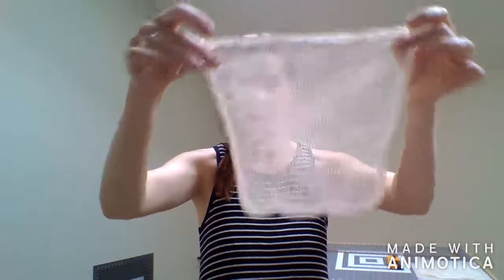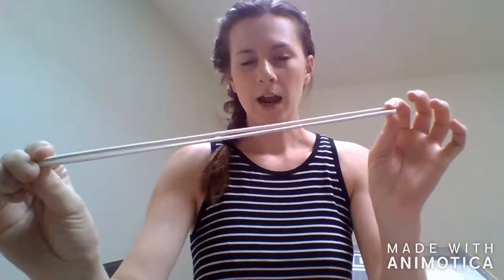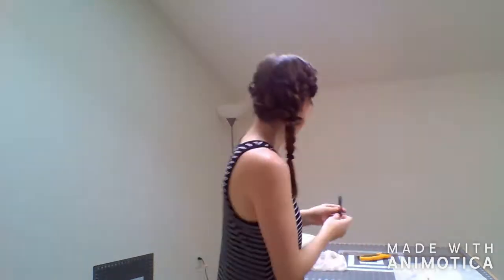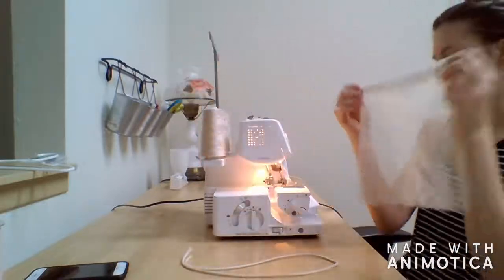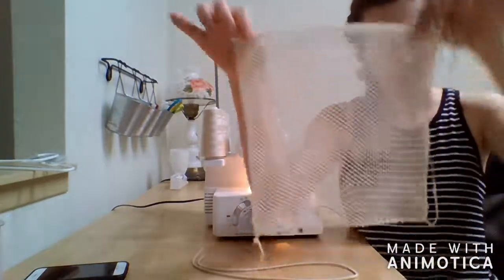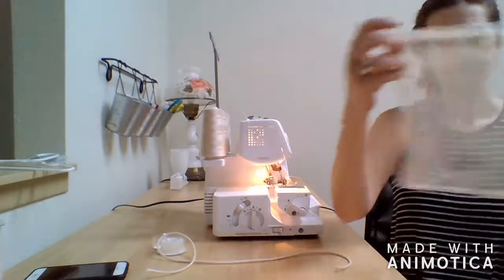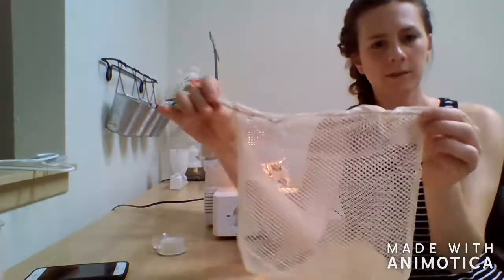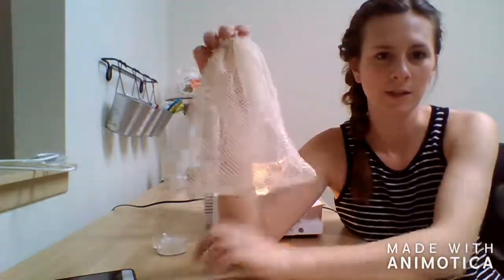Create Your Own Eco-Friendly Produce Bag at Home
10 minute reusable produce bag. Simple sewing, and simple materials! Join me in creating a sustainable lifestyle by making your own produce bags.